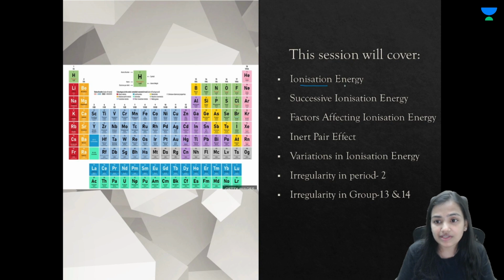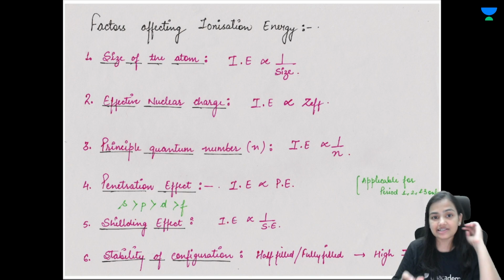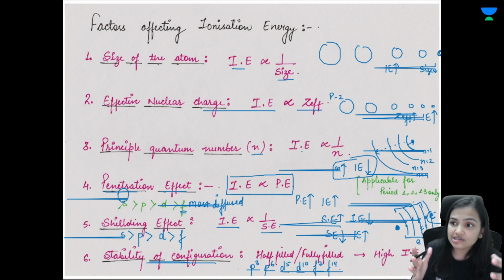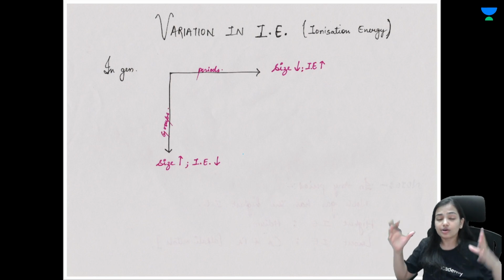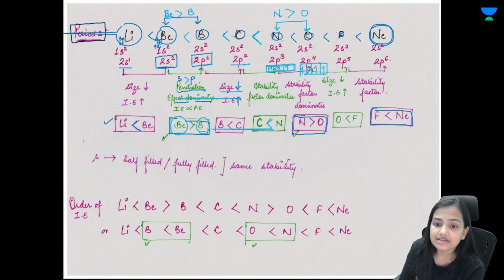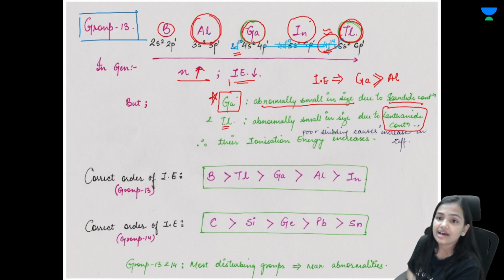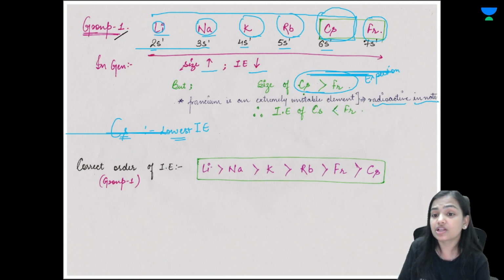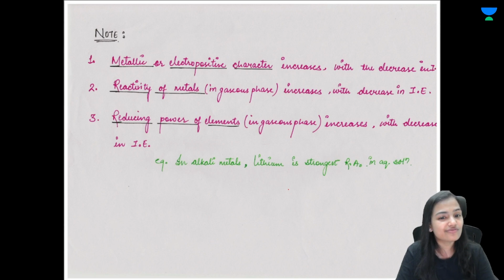JEE Chemistry | Ionisation Energy | Megha Khandelwal mam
Learn JEE Main & Advanced chemistry by Megha Khandelwal Mam! Learn about the topic Ionisation Energy of the chapter Classification of Elements & Periodicity in Properties